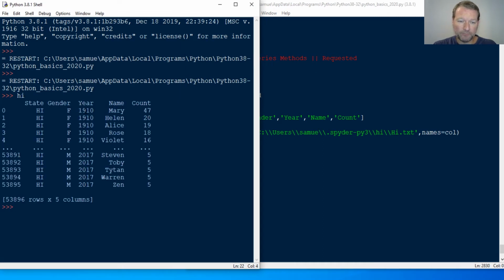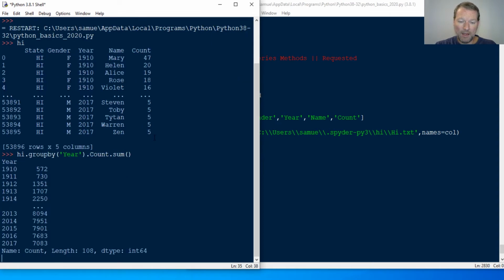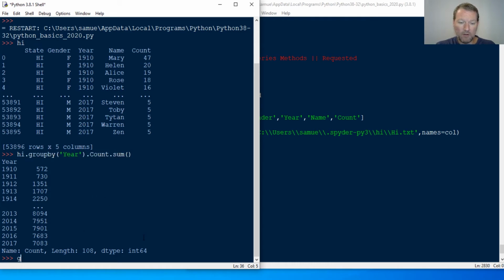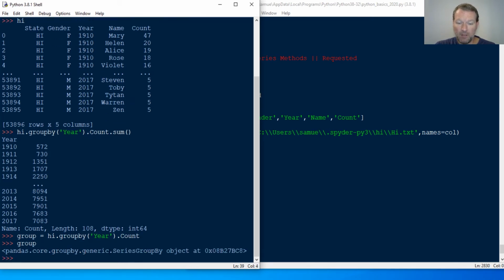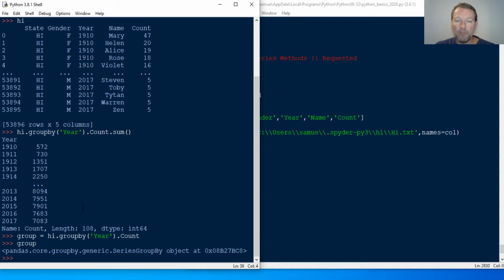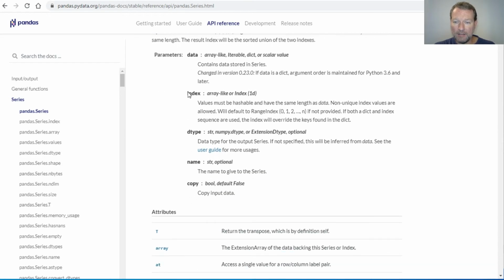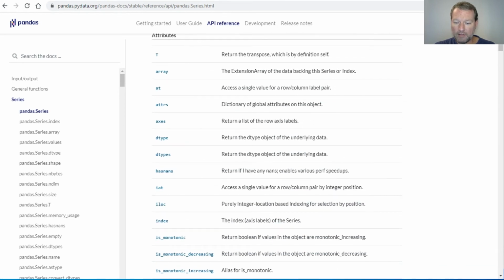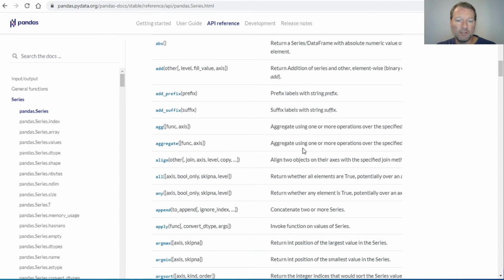Python Basics Tutorial Pandas Groupby Series Methods || Requested Video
Learn how to find all the methods for a pandas data Series for python programming